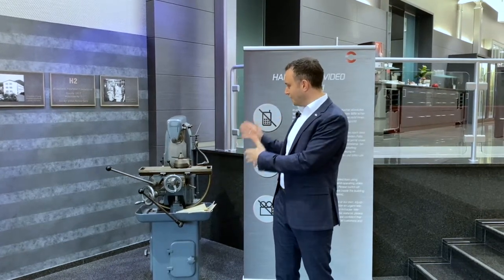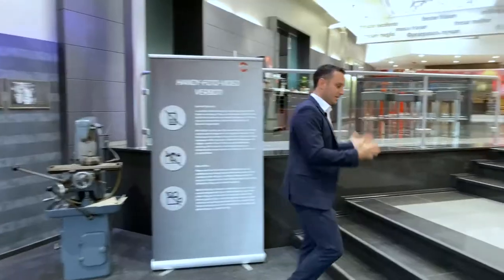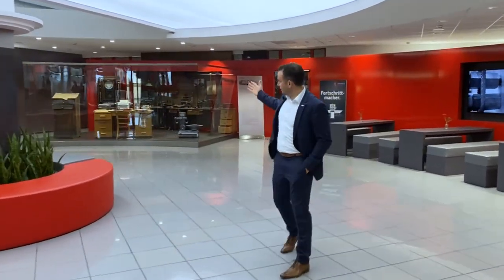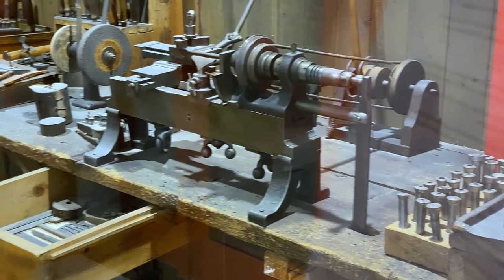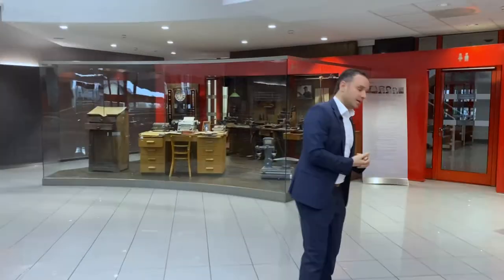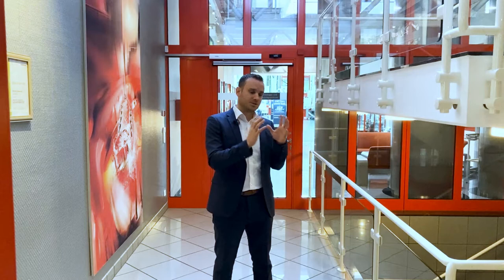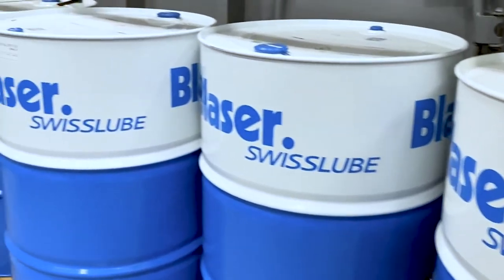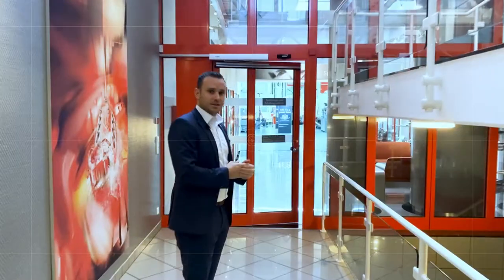Hermle Showcase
Maximilian Waizenegger gave us a guided tour of Hermle's impressive facility in Gosheim, Germany.  Their high-precision machines and innovative robot-assisted  automation are taking productivity to all new levels.